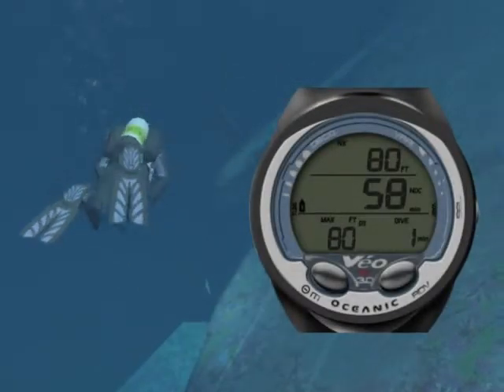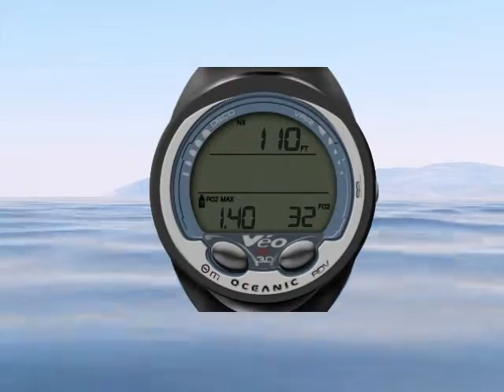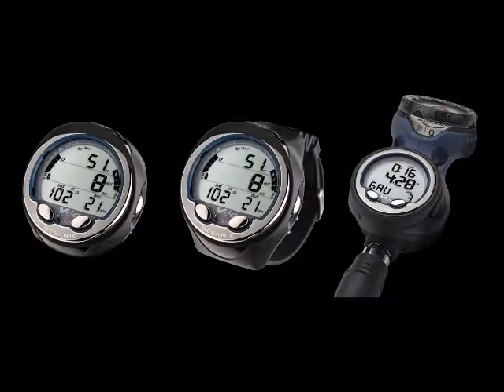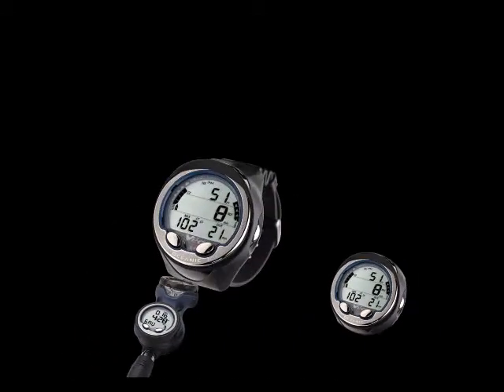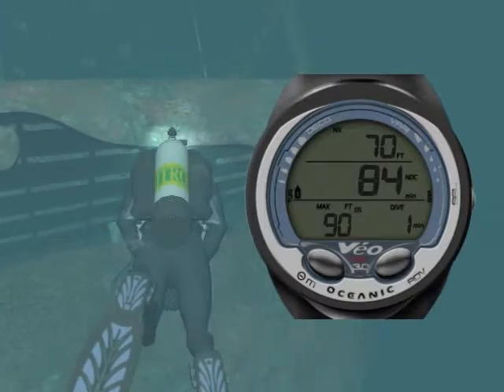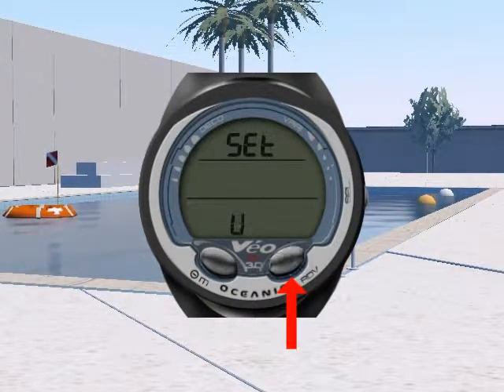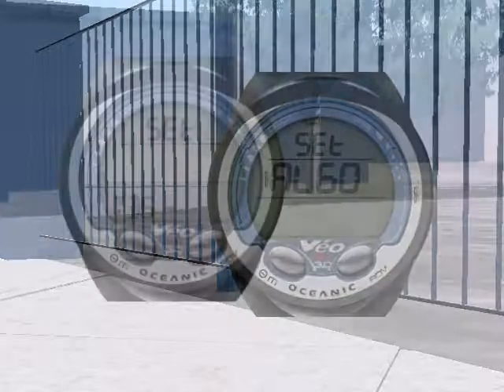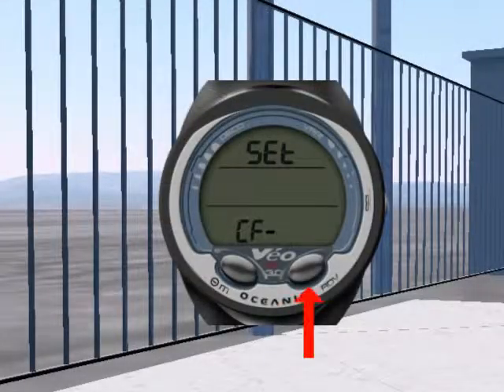Oceanic Veo 3.0 dive computer - Online Class - m2s1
Veo 3.0 Overview & Features: Product Overview